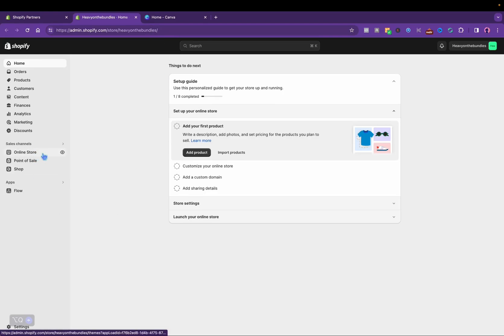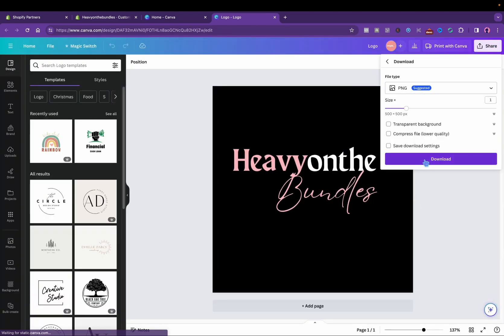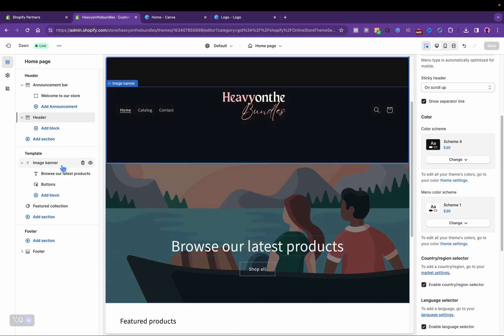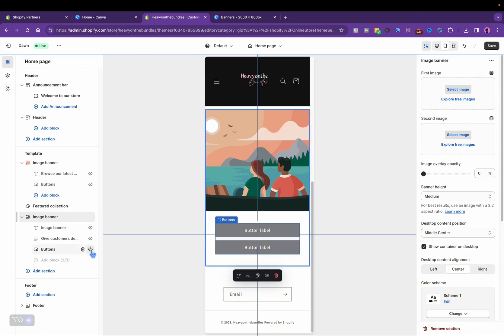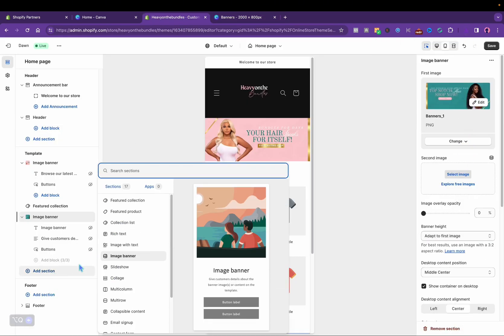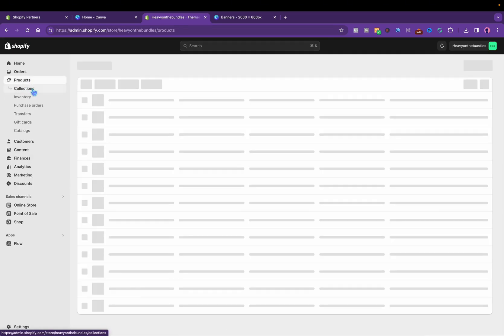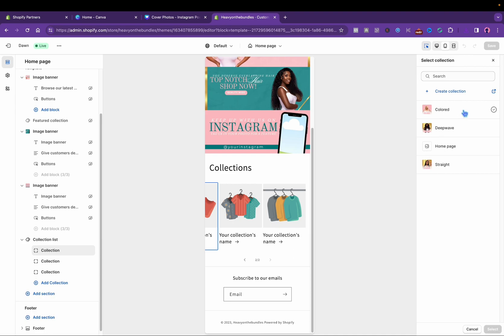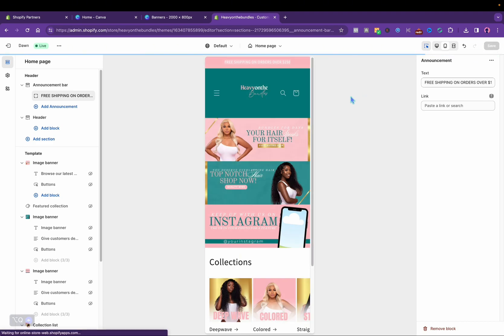How To Make A Shopify Hair Wig Website | Hair Design For Shopify Website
Get ready to customize your online store! In this video, I'll show you how to use the free Dawn theme to create a stunning website. Watch as I upload my logo, adjust the banners, and add a collection list.